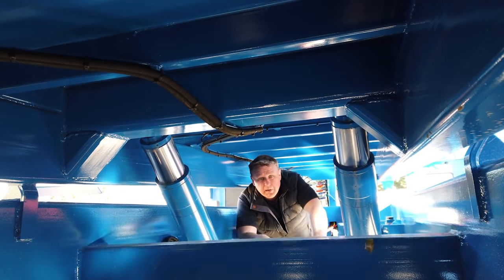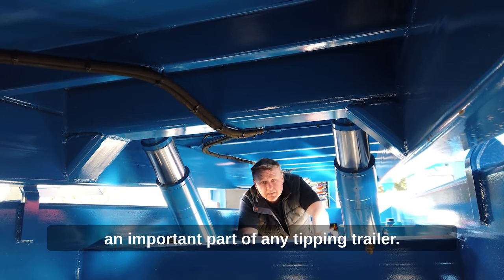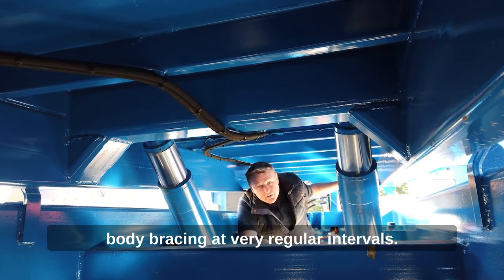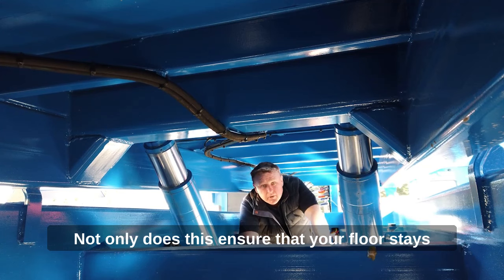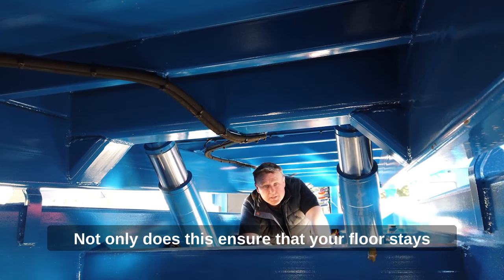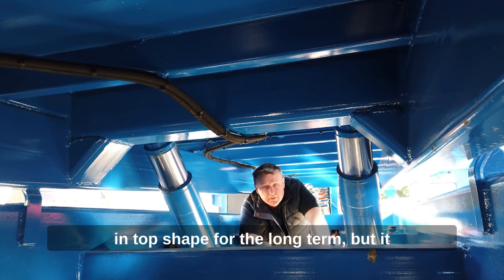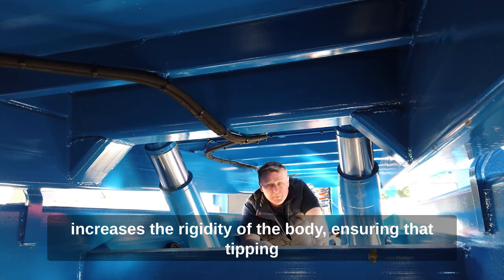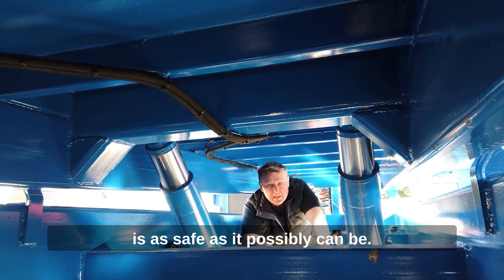Trailer Chassis Strengthening and Under Body Bracing | Stewart Trailers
Exclusively Through Armour Group | Developed And Proven For Tough Local Conditions | Dealer Enquiries Welcome.